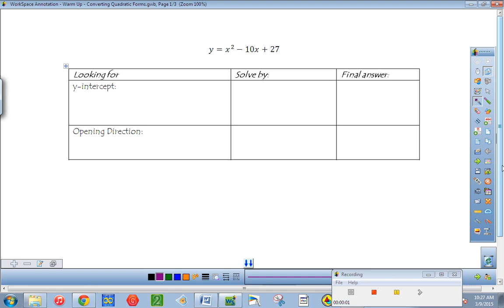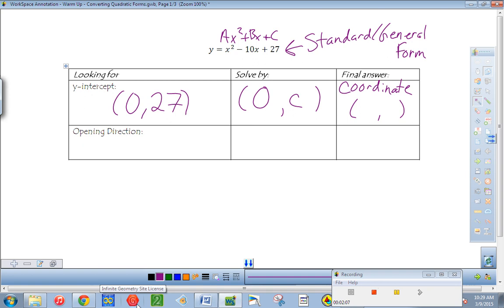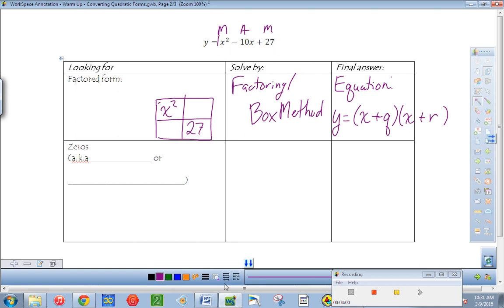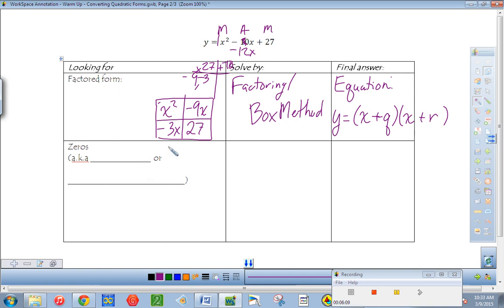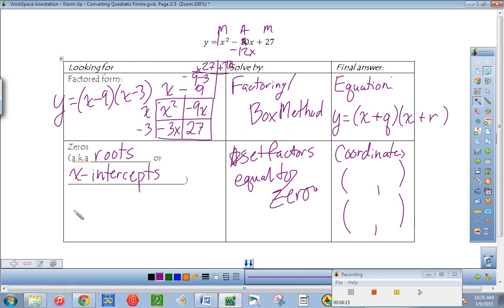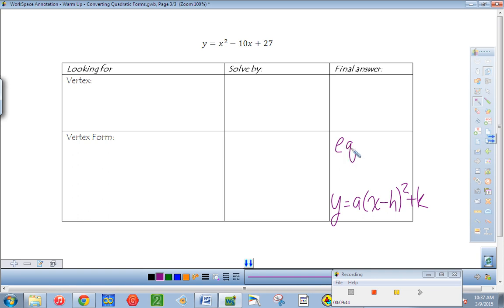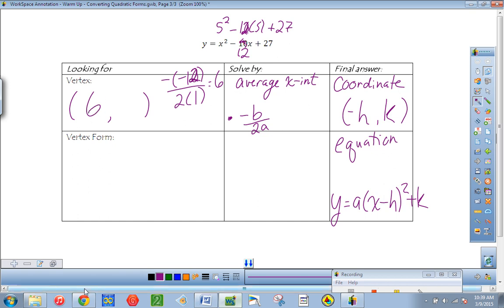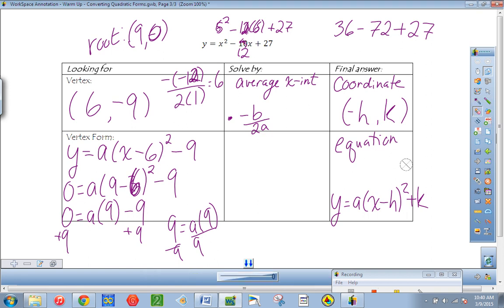Warm Up Converting Quadratic Forms 4B